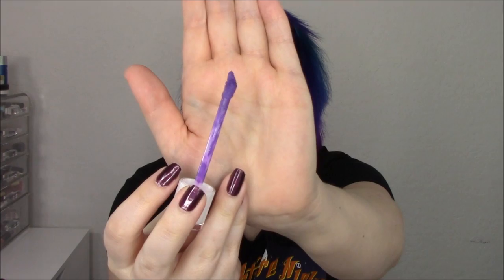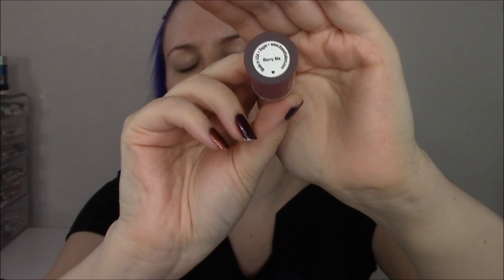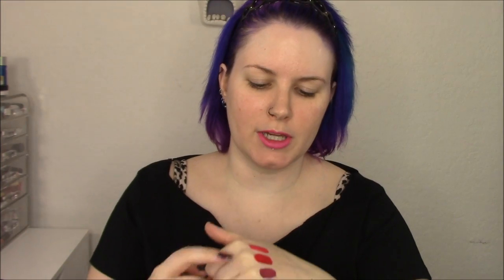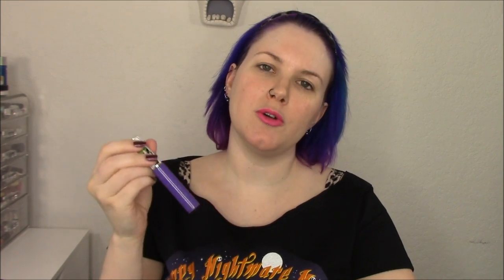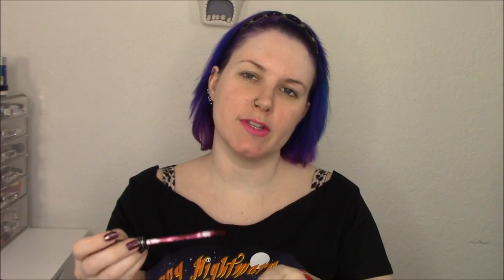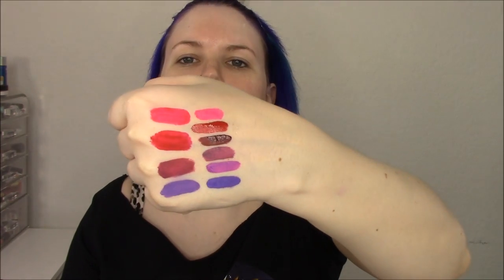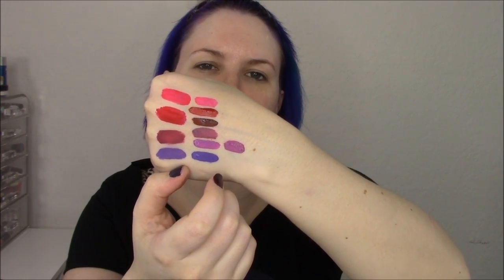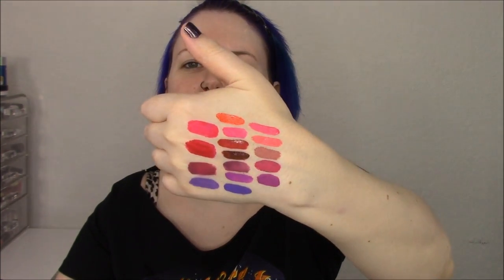Dose of Colors Matte Liquid Lipsticks Comparison - Cruelty Free Makeup | PHYRRA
PHYRRA'S CRUELTY FREE BEAUTY SHOP

ABOUT ME
I'm a 30 something avid beauty lover. I have oily, hooded eyes. My skin is between N0-N10, sensitive, combo and I have rosacea. My hair is naturally a step off from black, straight, fine and color treated.

I was asked to compare the Dose of Colors Vegan Matte Liquid Lipsticks to Pretty Zombie Vegan Matte Liquid Lipsticks. I also included Kat Von D, MUA and Ofra liquid lipsticks.

All products purchased by me. All opinions are honest and my own. I was not paid to make this video.